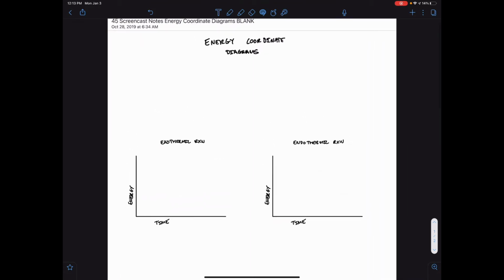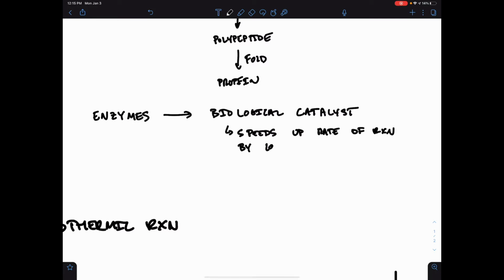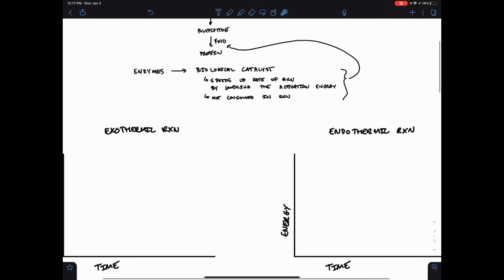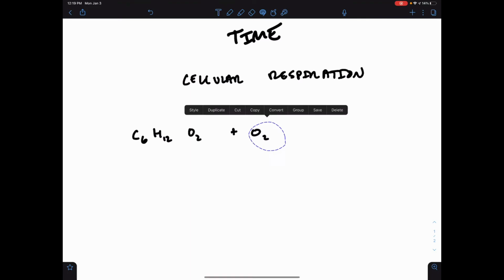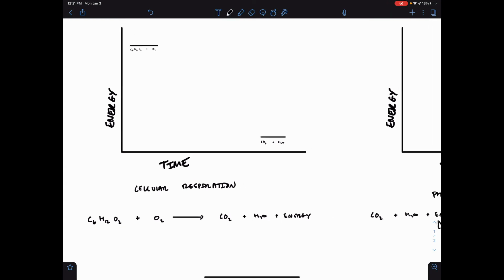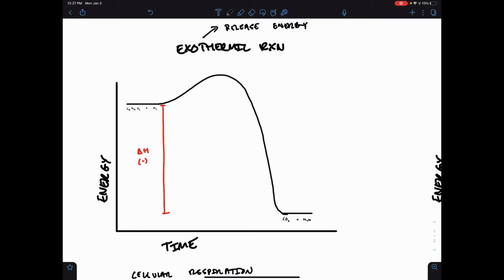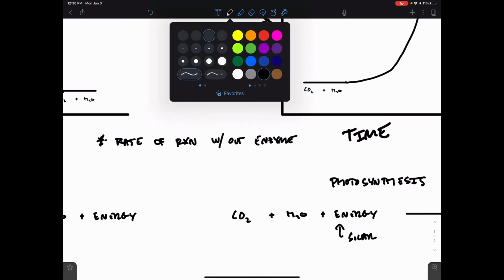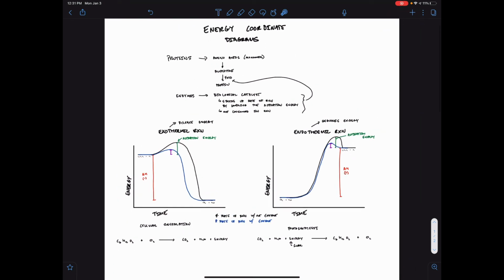Intro to Reaction Kinetics